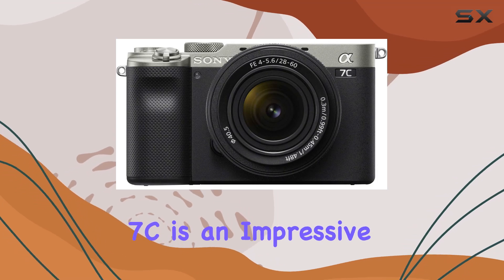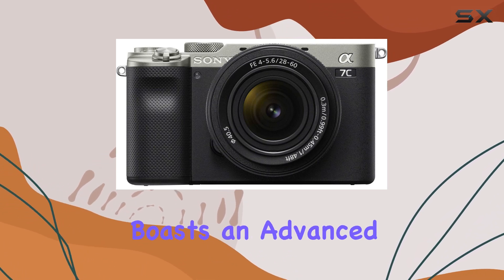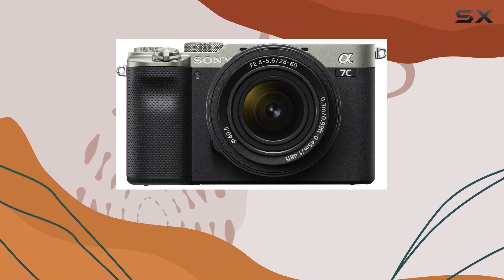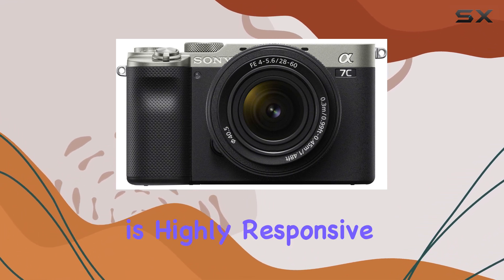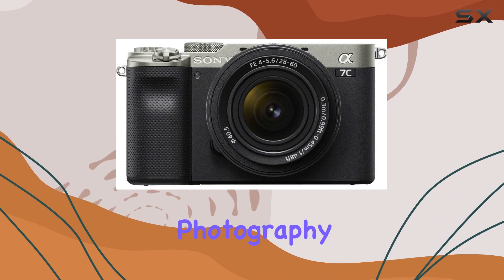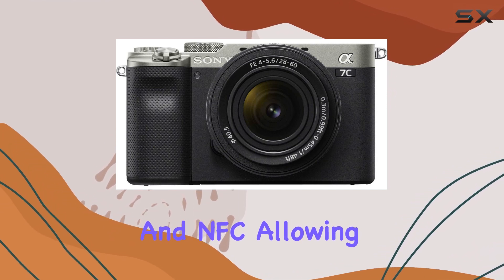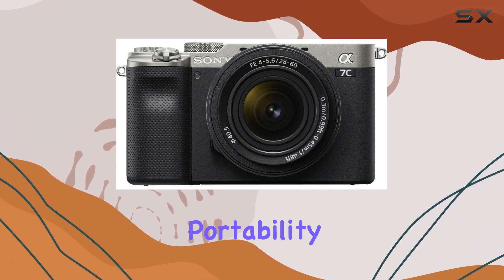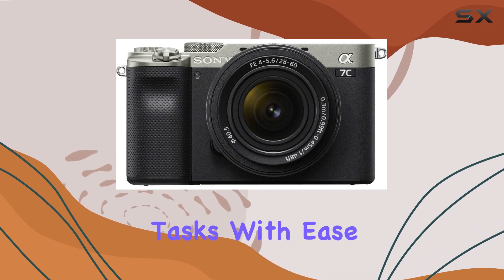Sony Alpha 7C: The Ultimate Compact Companion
0:00 Intro
0:07 Review

Things that we mentioned in this video:
Sony Alpha 7C Full-Frame Compact : B08HVXJZYY